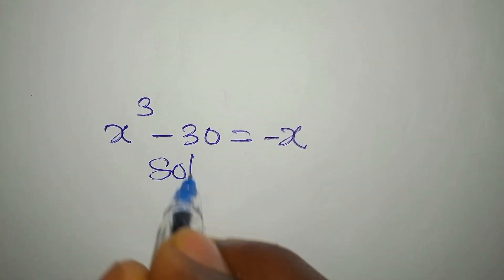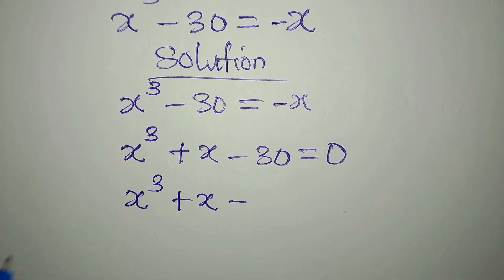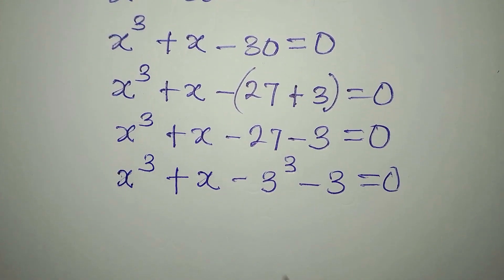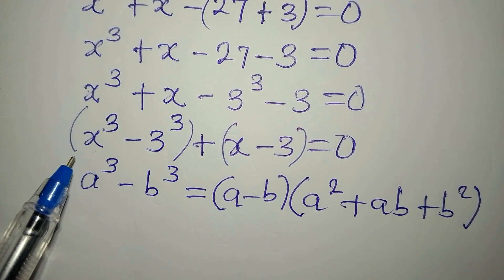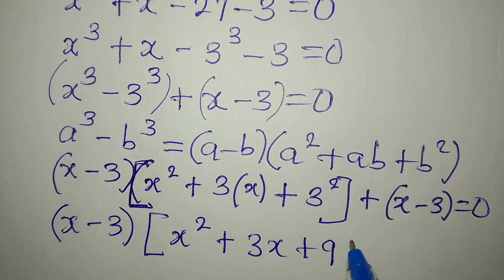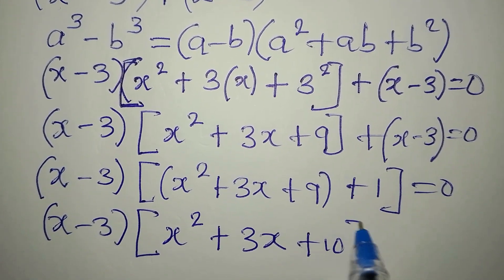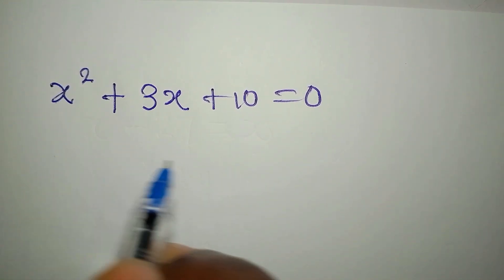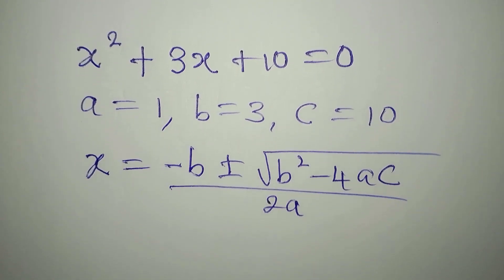Japanese | Can you solve this? | Olympiad Mathematics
This is beautifully solved for you guys